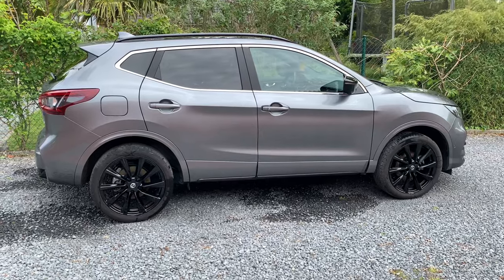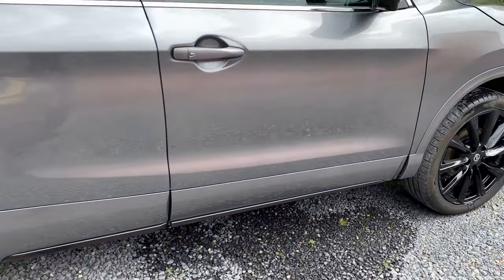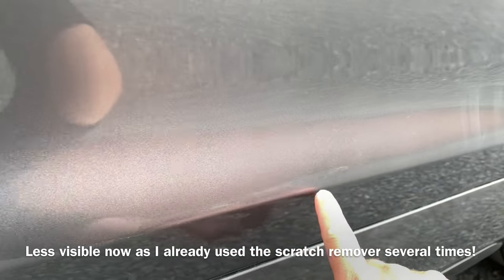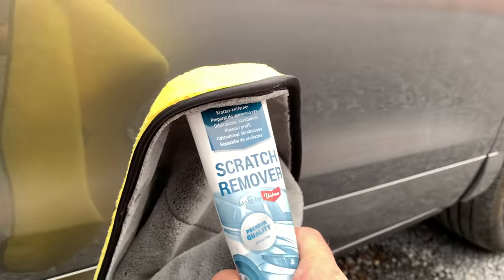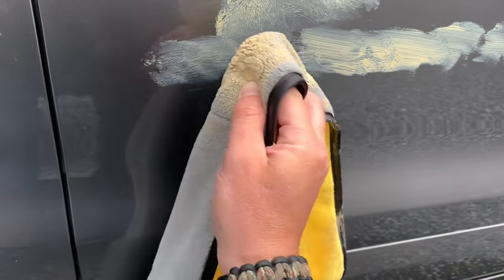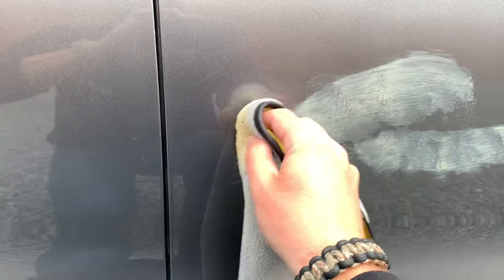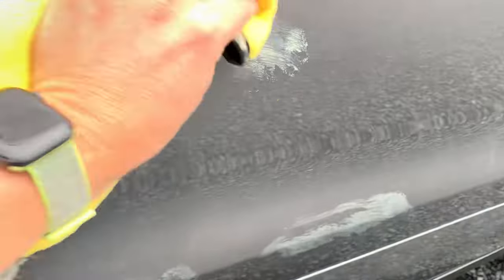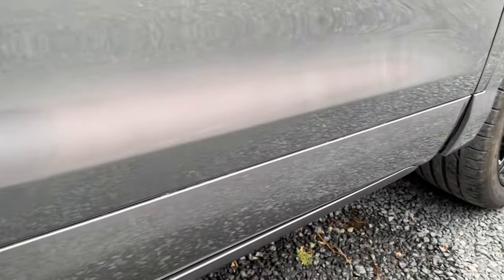Nissan Qashqai: easy SCRATCH removing for less than €5,- (all car brands!)